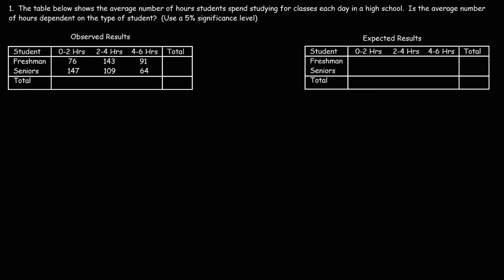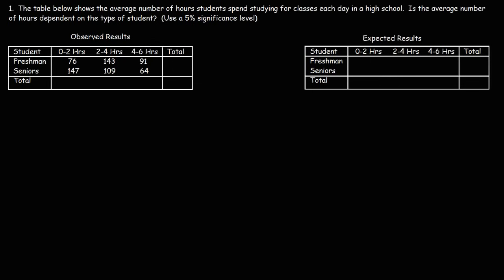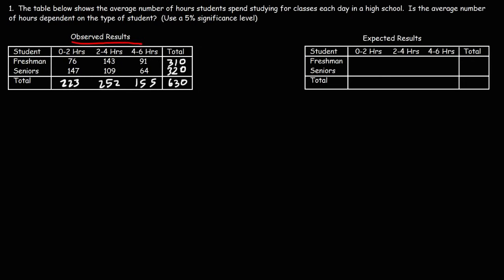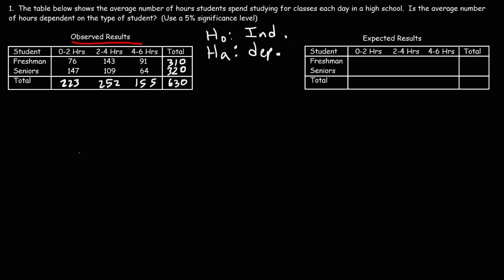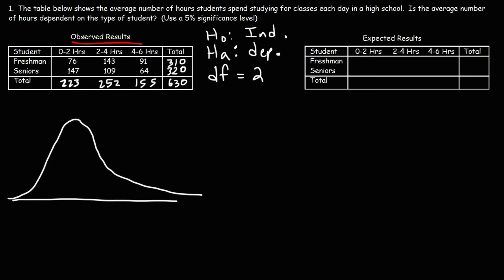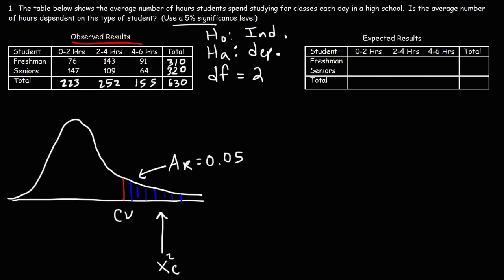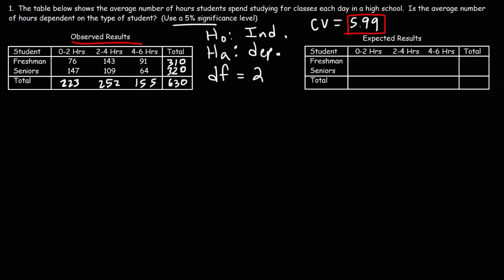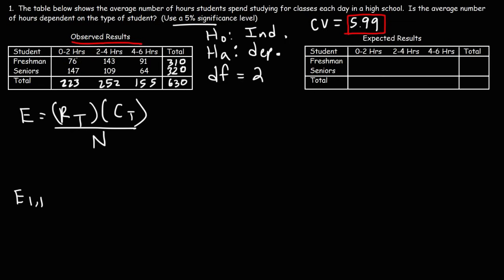Test of Independence Using Chi-Square Distribution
This statistics video tutorial explains how to perform a hypothesis test of independence using the chi-square distribution.